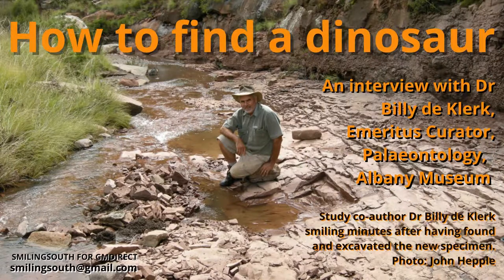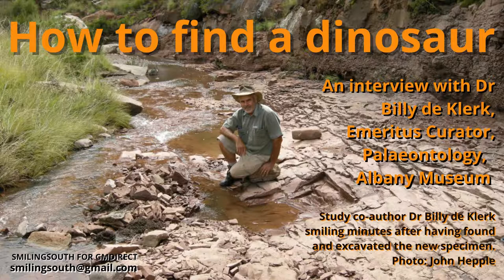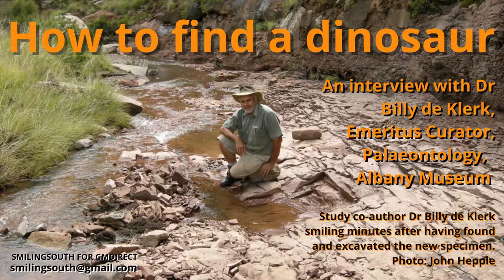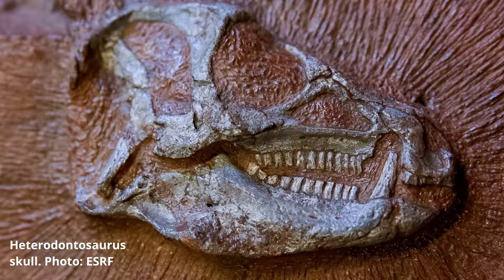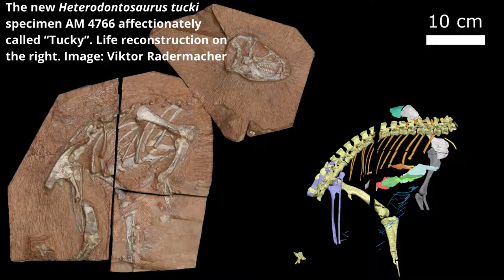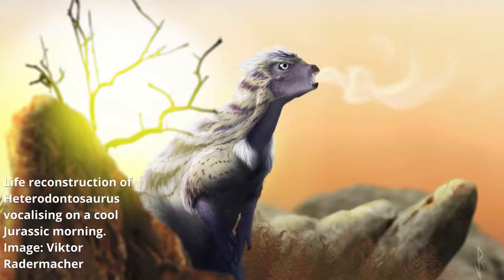How to find a dinosaur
IMPORTANT NOTE: In this interview, Dr De Klerk refers to the period dinosaurs were active. This was specifically in the context of the Karoo basin where the Heterodontosaurus specimens were found, and therefore he names 190 million years as their end-point (because that’s the age of the “youngest” dinosaur fossils found in the Karoo), rather than the 65 million years at which dinosaurs became extinct on Earth.